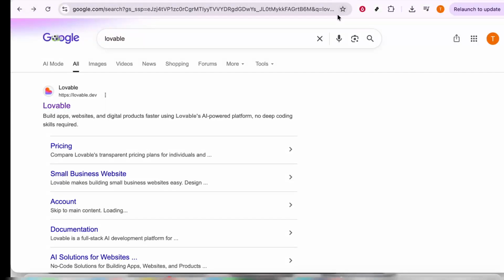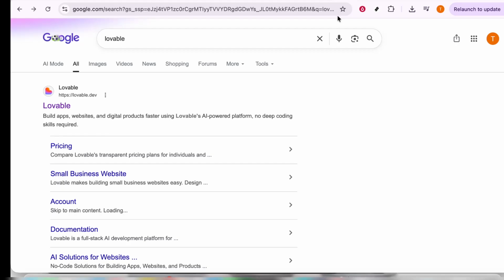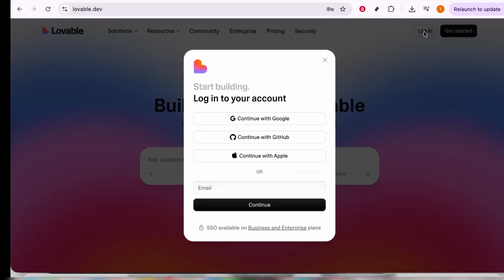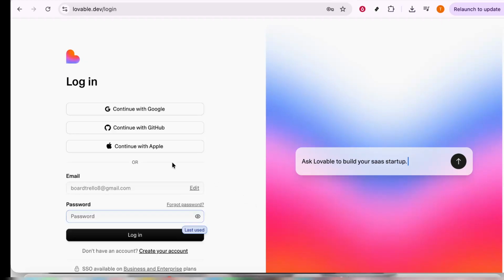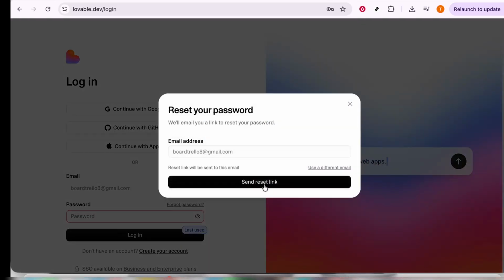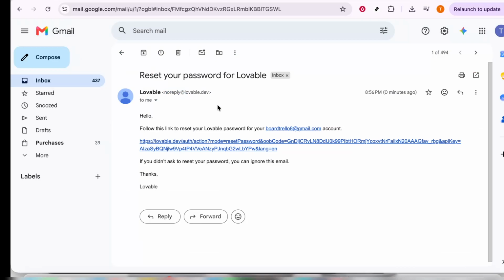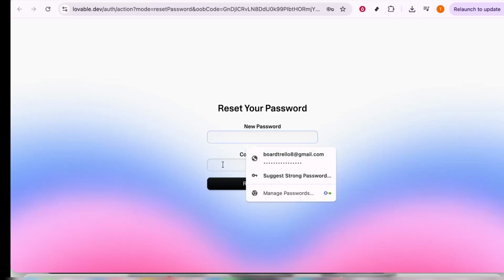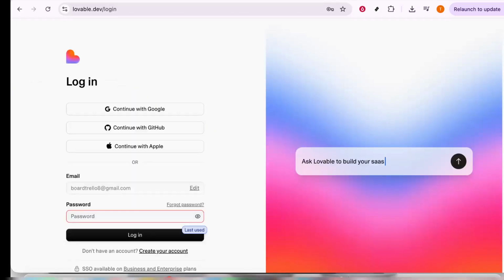How to Reset Password on Lovable | Full Guide 2026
In today's tutorial, I show you how to reset your password on Lovable so you can regain access to your account if you've forgotten your login credentials.